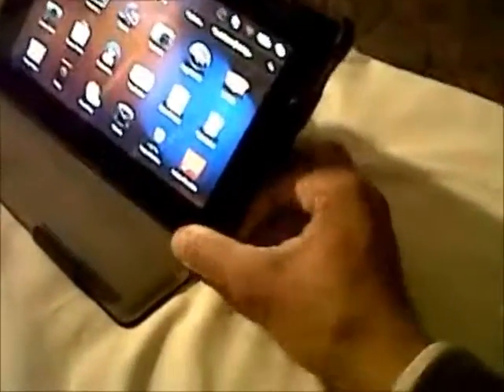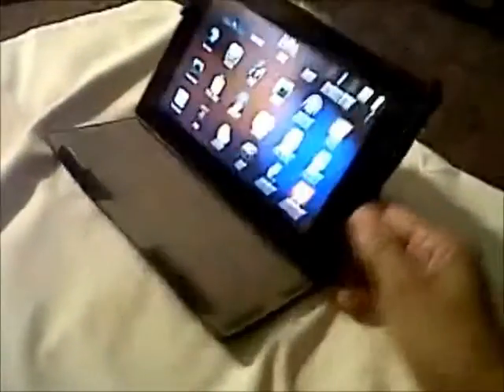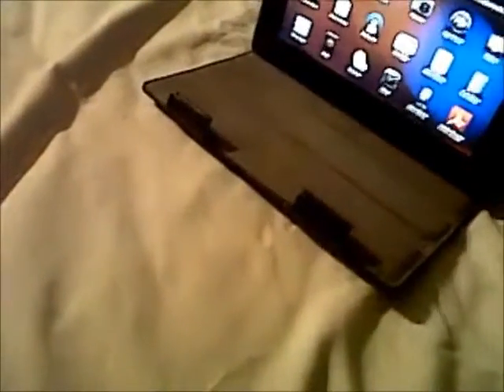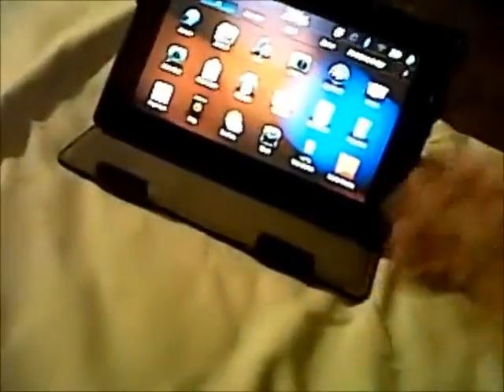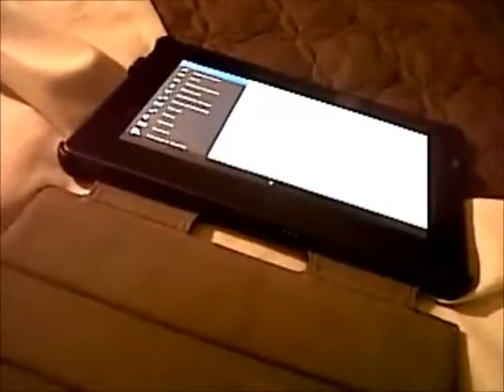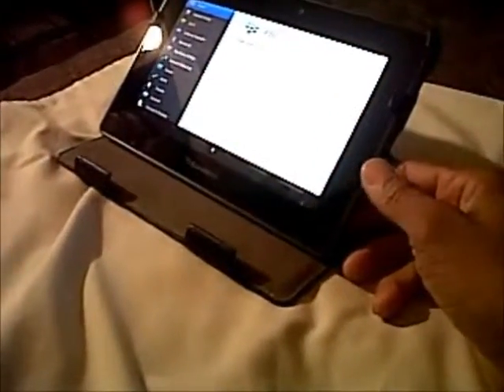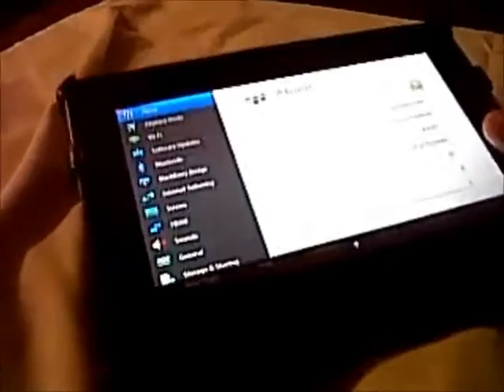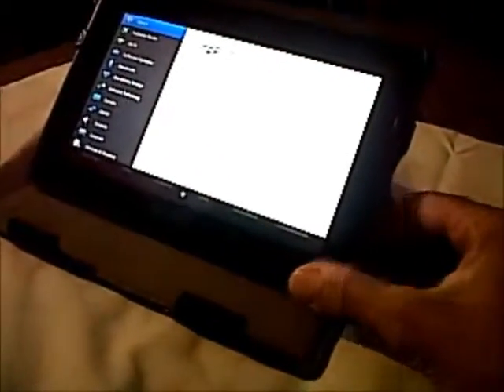Blurex Slim Leather Portfolio Case With 2 Tier Stand for Blackberry Playbook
Looks good, nice leather look. It opens and closes well, feels sturdy and offers protection. It leaves room for the camera, power inlet, ear phone plug and volume buttons. You can still use the interactive borders of the playbook. The two tiers are great. Really good value for price and exactly what I was looking for.